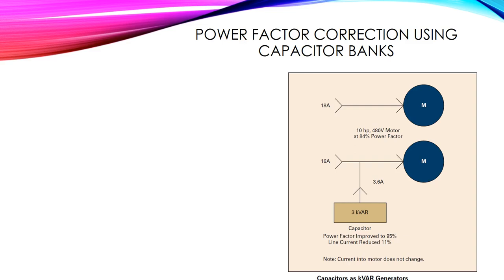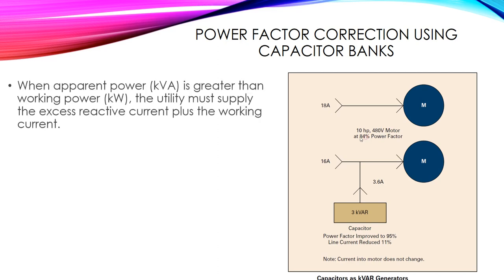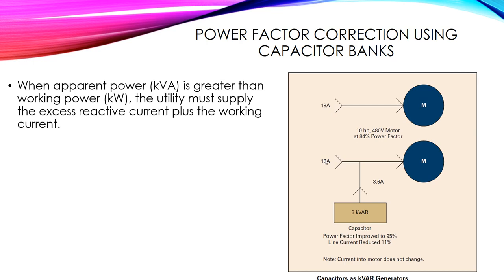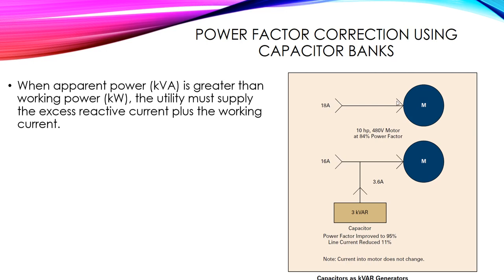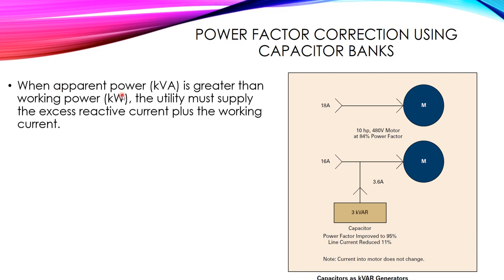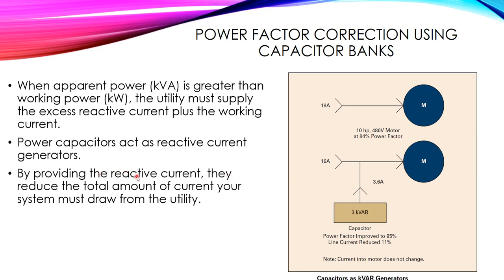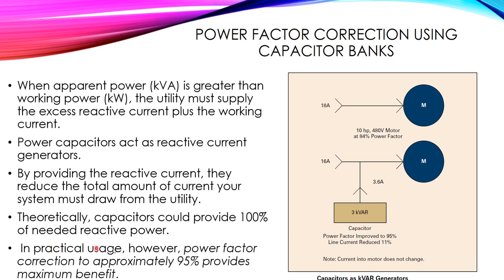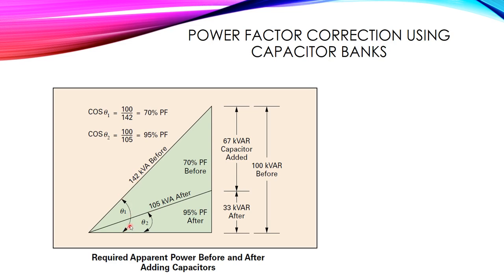Power Factor Correction Using Capacitor Banks and How to Size for Power System Engineering Courses